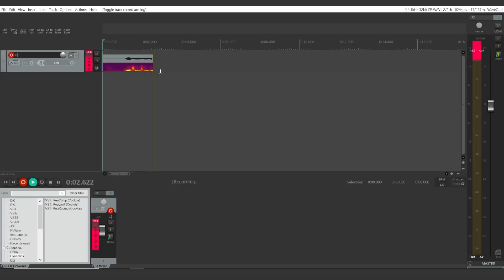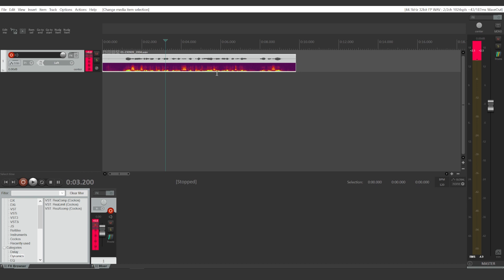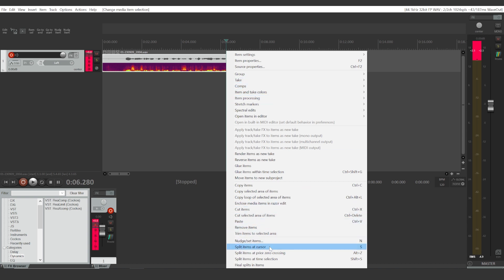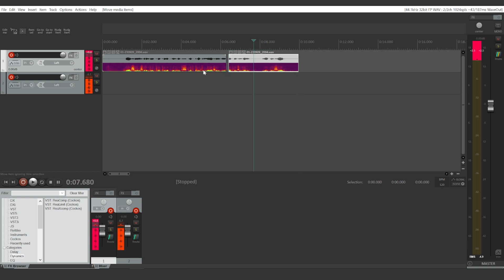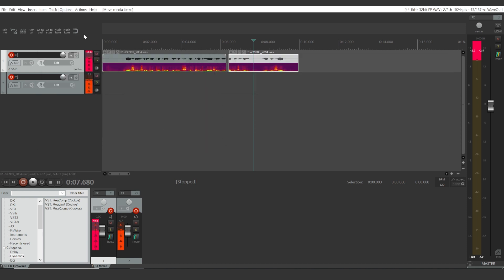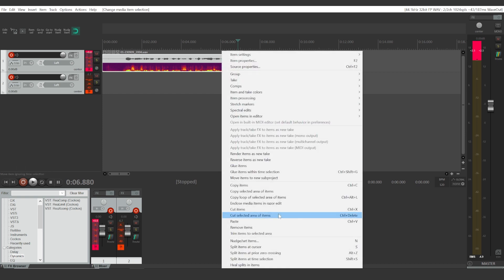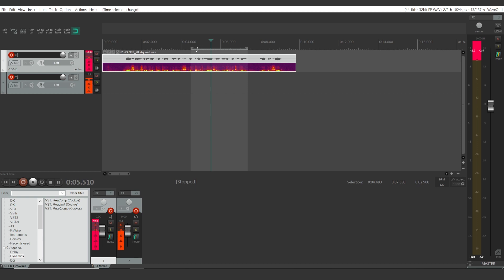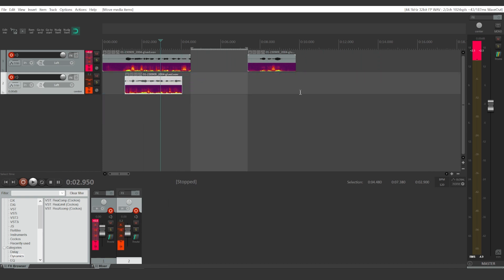How to Split Cut and Merge Audio Clips in Reaper | Quick Tutorial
In this Reaper tutorial, you'll learn how to split, cut and merge audio clips within Reaper's timeline. Also, we'll take a look at how to enable the snapping option to make the whole process a bit smoother.

00:00 Recording
00:13 Splitting audio
00:50 Moving clips
01:05 Enable Snapping tool
01:40 Merging clips
02:08 Cutting audio clips